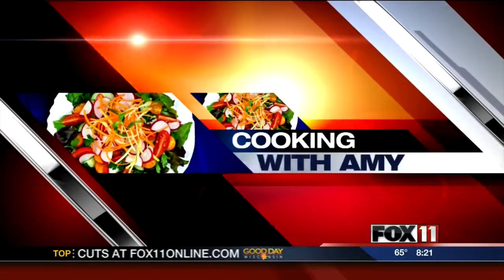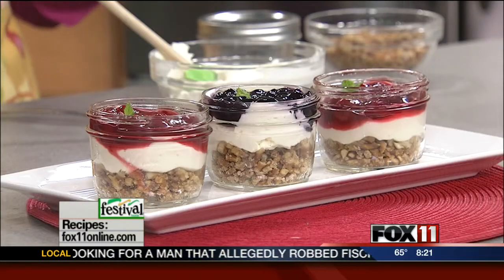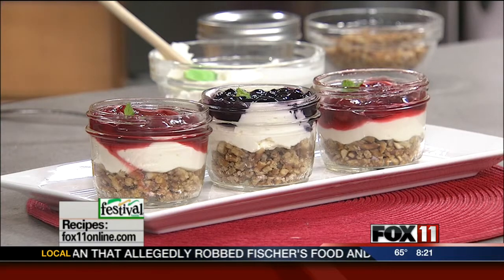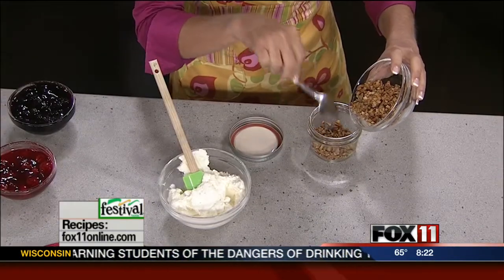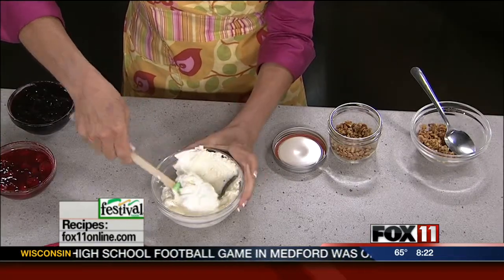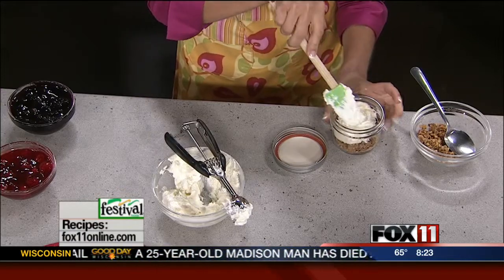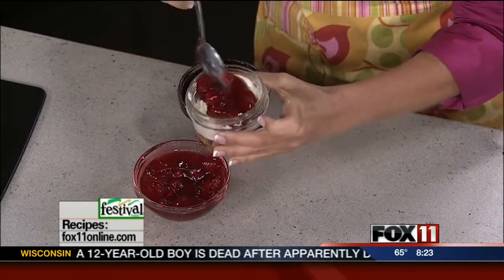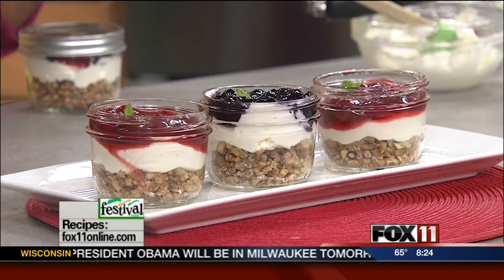Cherry Pretzel Torte from Festival Foods